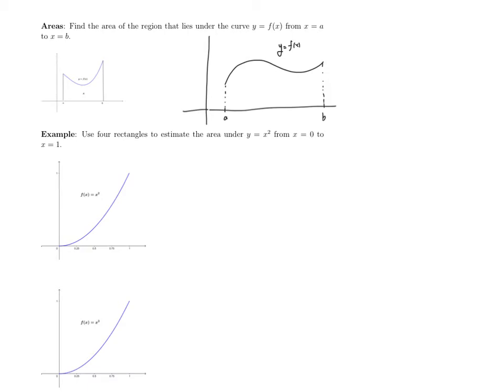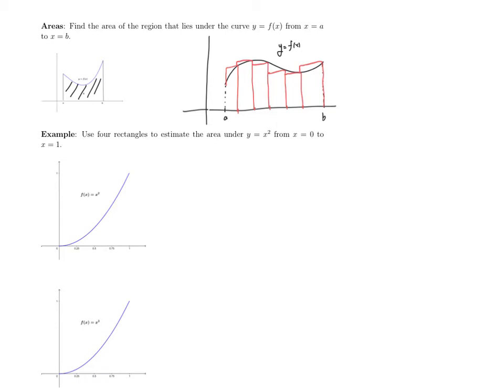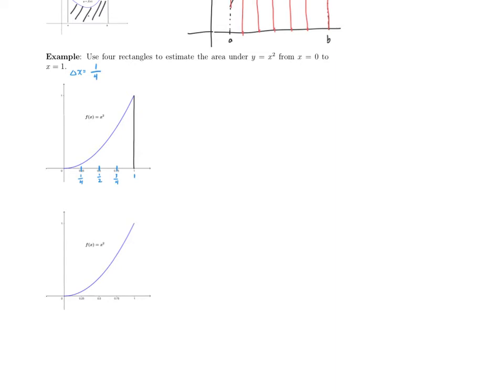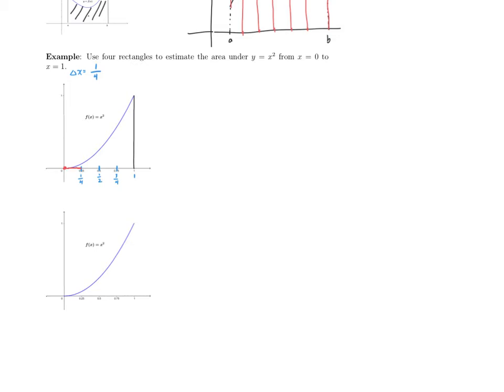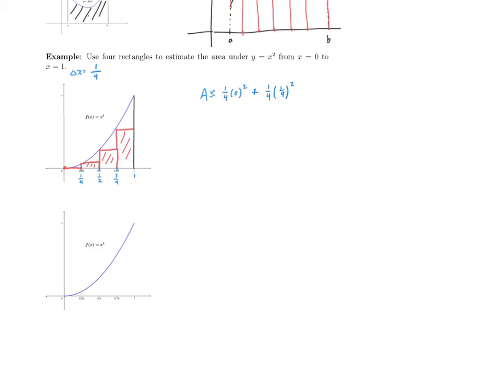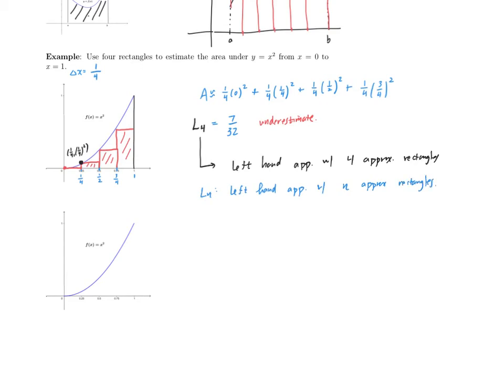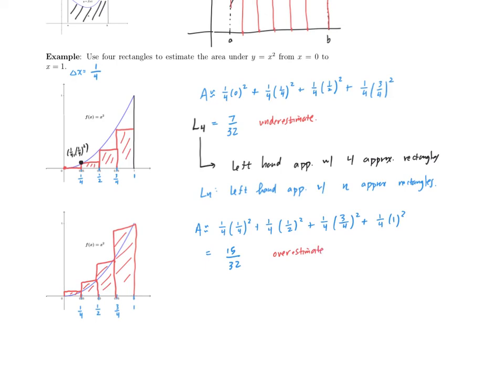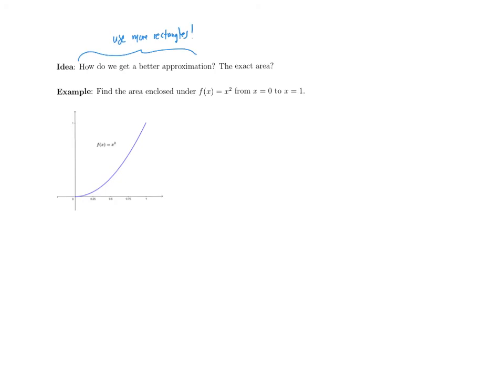4 1 Areas Part 2